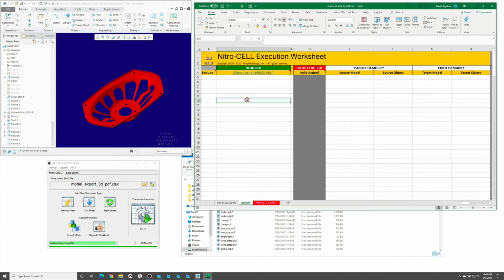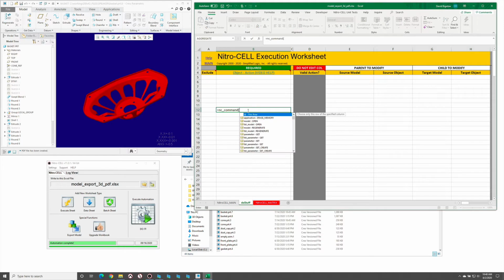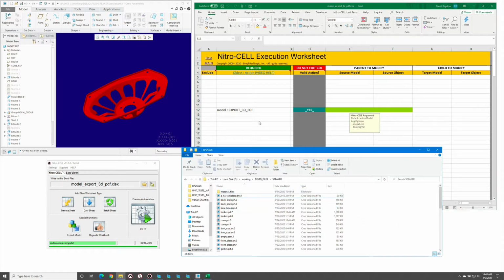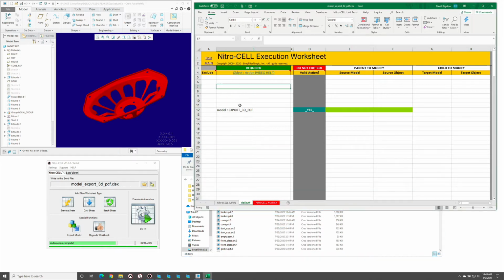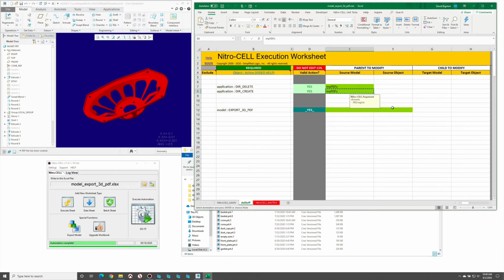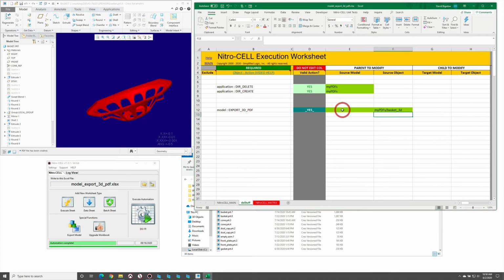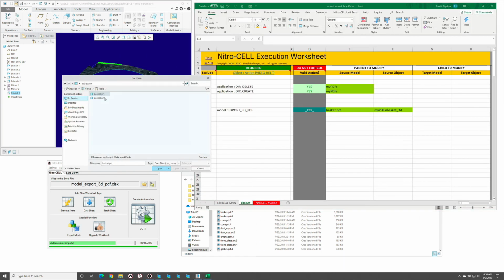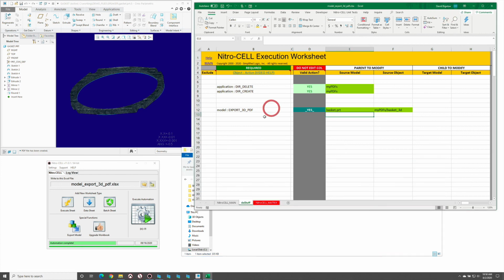model : EXPORT_3D_PDF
how to export a 3D PDF of a model from Creo Parametric from excel using Nitro-CELL.